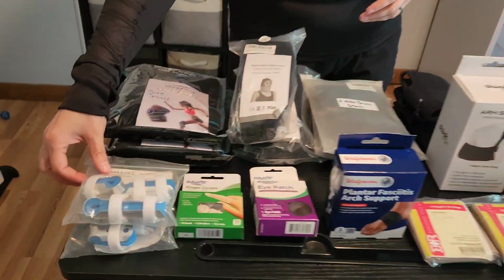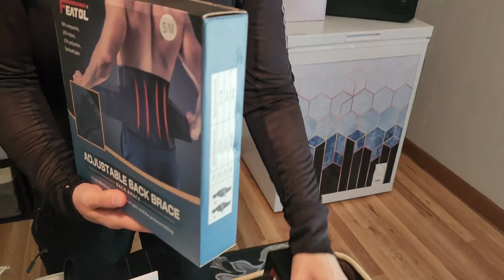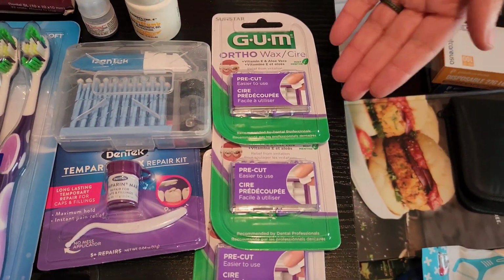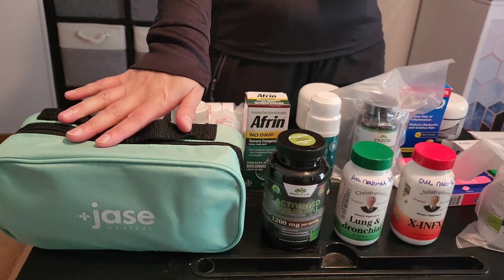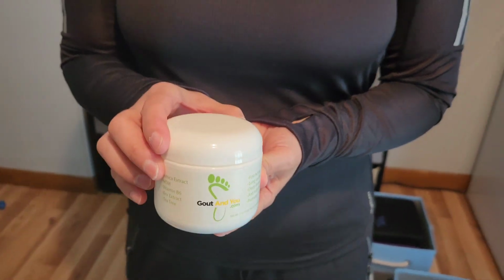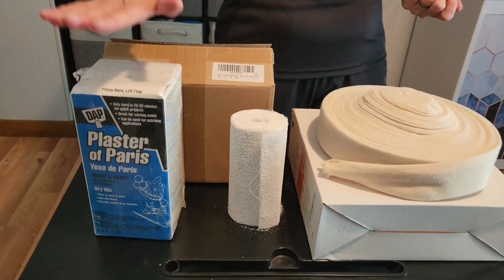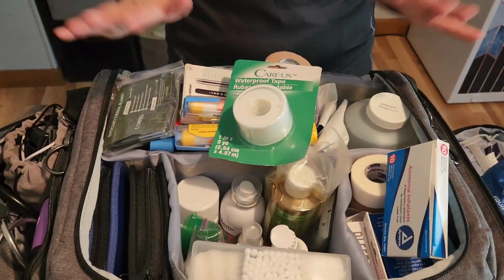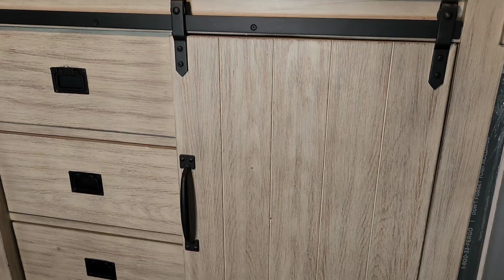How to organize preps for speed and safety